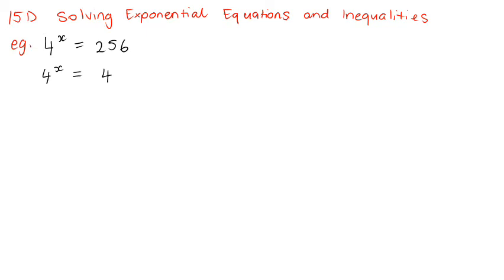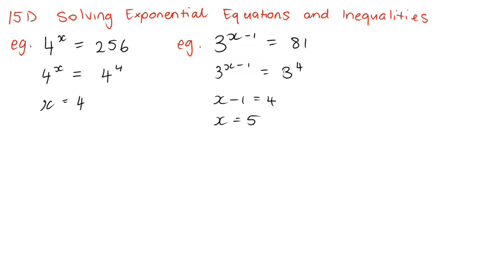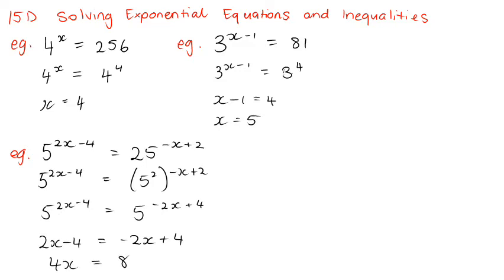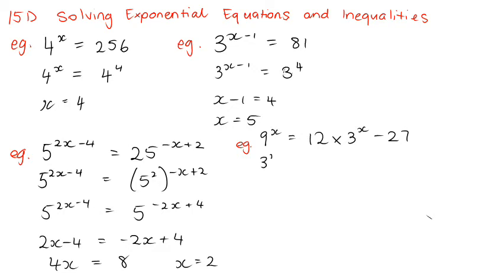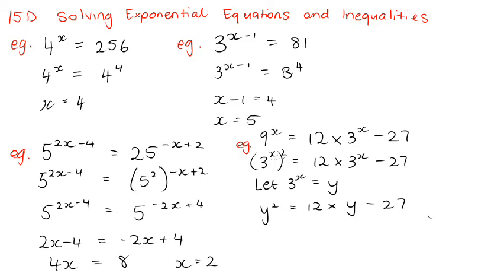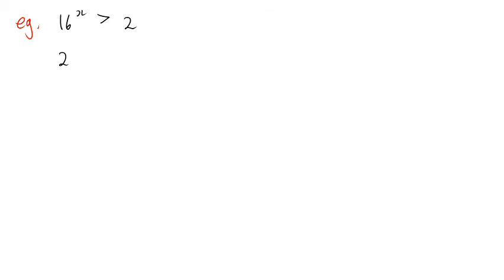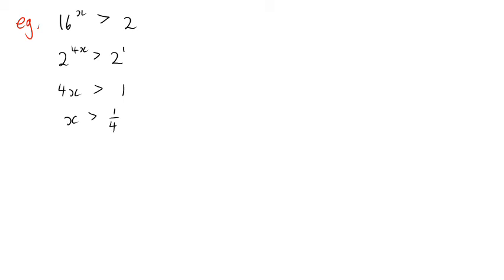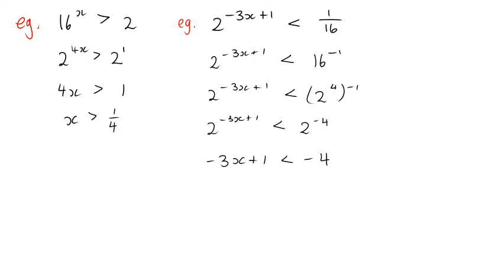15D Solving Exponential Equations and Inequalities